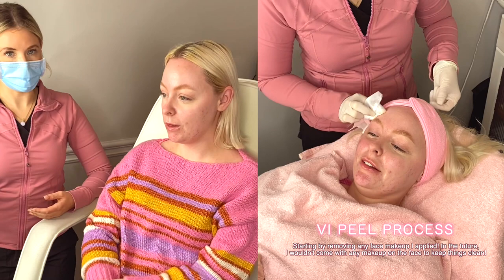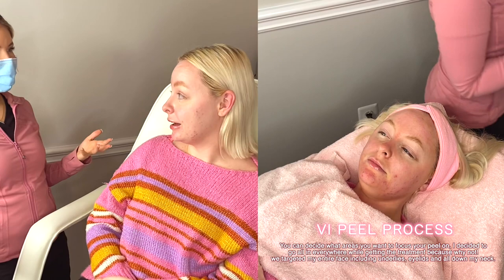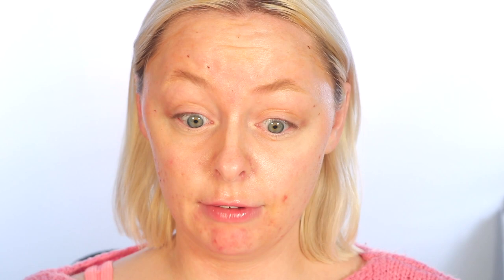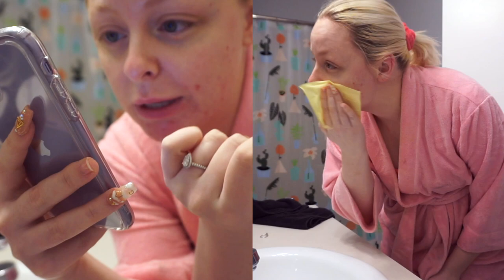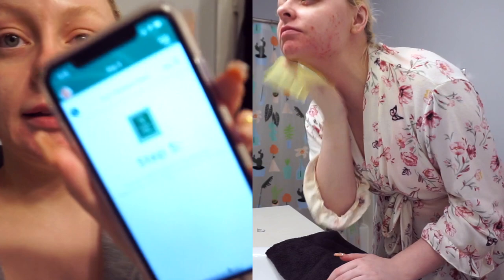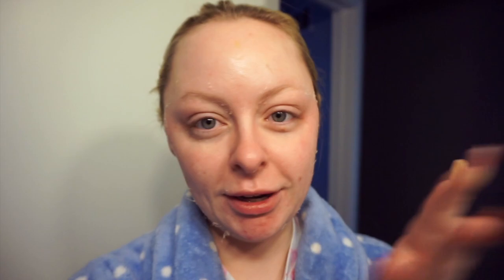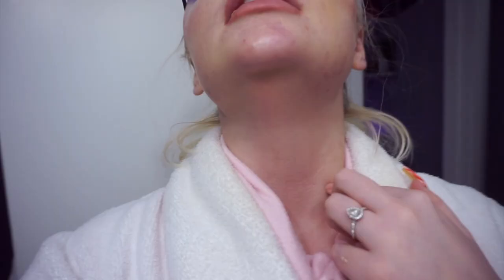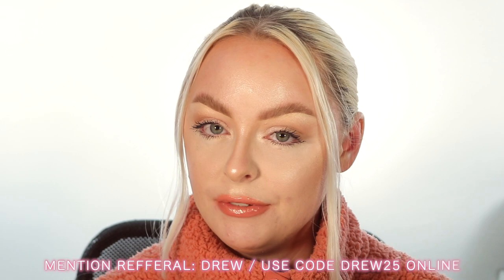CHEMICAL PEEL & BOTOX EXPERIENCE VLOG | VI PEEL PURIFY PRECISION PLUS + DYSPORT FIRST TIME! | MCDREW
hey all! today i am bringing you guys my experience on getting my first ever chemical peel (VI Peel Purify Precision Plus) + Botox (Dysport) in my forehead and crows feet region!

The journey was WILD and I documented it all for you! I am so happy with my results and I'm happy to document the good, bad and the ugly for all of you who want to know the real behind the scenes of it all! Huge S/O to you if you make it through this entire video, you're a real one!

TIME STAMPS:

1:05 - Morning Before Appt. // Discussing problem areas, hopes for treatment, a look at my before!
4:15 - Visiting Crawford Cosmetics
4:44 - Peel Treatment in Office
9:13 - Dysport (Botox) Treatment in Office (SKIP TO AVOID NEEDLES)
10:41 - After Appointment Check In (SKIP TO *HERE* TO AVOID NEEDLES)
11:24 - 4 Hour Check In + Skincare
15:01 - 1 Hour Before Bed Cleans (Night 1)
16:00 - Day 2 Peel
18:30 - Day 3 Peel
19:38 - First Dysport Check In
21:02 - Day 4 Peel
22:53 - Day 5 Peel
23:22 - Day 6 Peel
23:34 - Dysport Check In #2
23:44 - Day 7 Peel (Last Day)
24:52 - Wrap Up + Final Thoughts
25:06 - Before & After Peel
27:33 - Before & After Dysport (Botox)

LIP FILLER EXPERIENCE - t.ly/5IK3

My 2021 Studio Tour: t.ly/nrcP